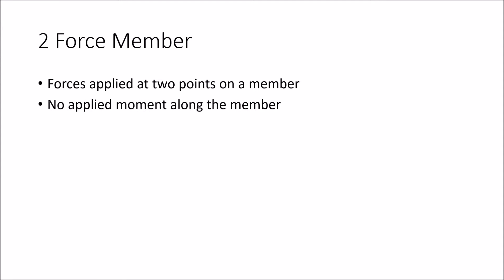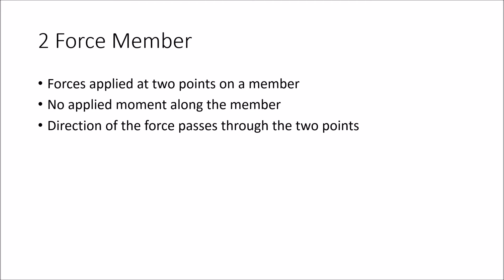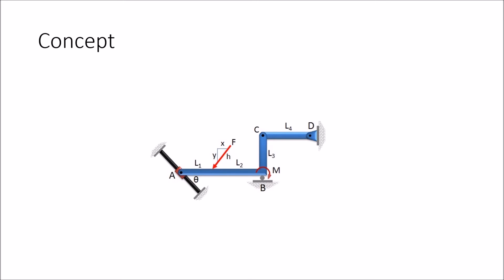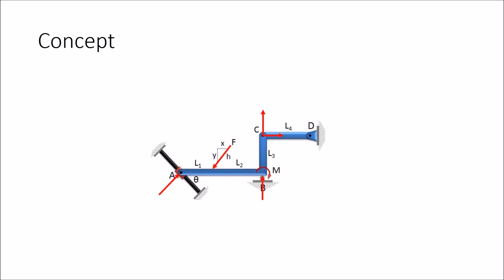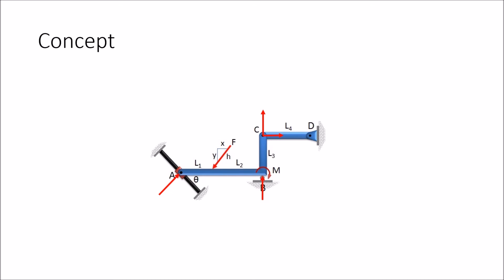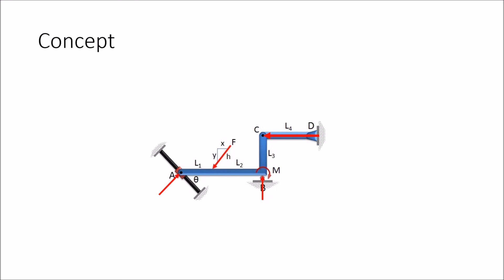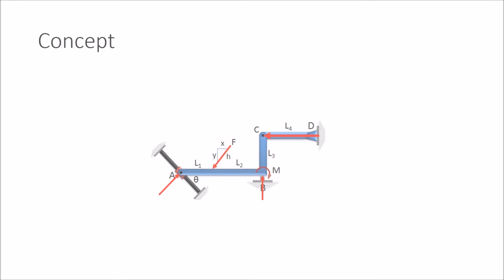2 Force Members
This mechanical engineering: statics video teaches 2 force members